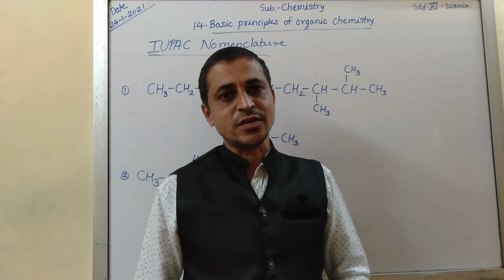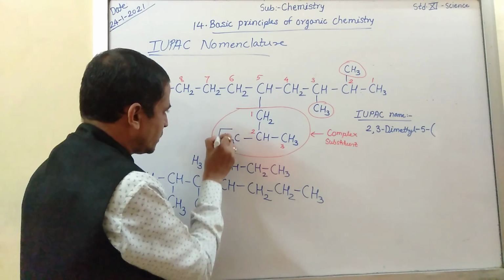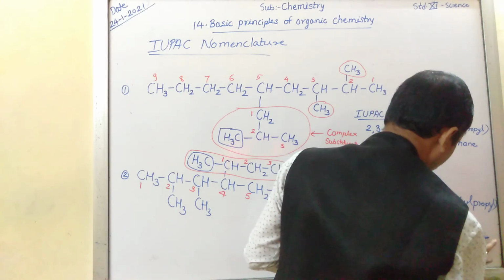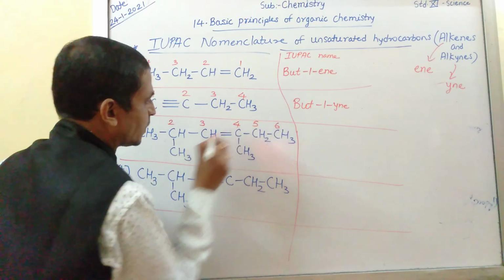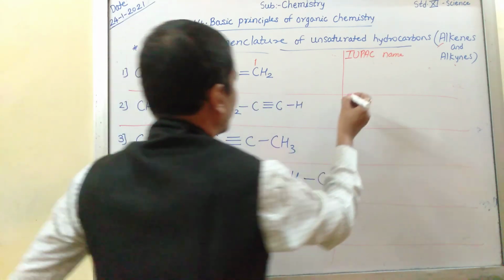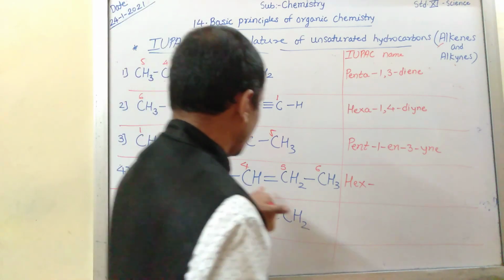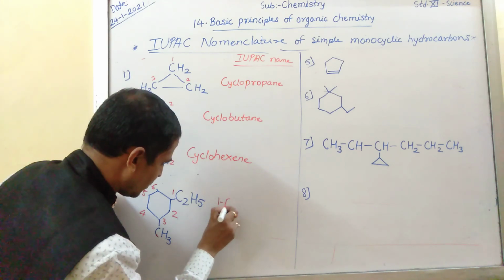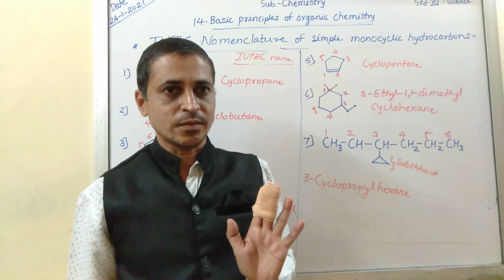Class-11Sub-Chemistry Ch.14 Basic principles of organic chemistry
Topic- IUPAC names of
1) Branched saturatedhydrocarbons having complex substituent
2) #Unsaturatedhydrocarbons
3)
(Maharashtra State Board syllabus 2020)